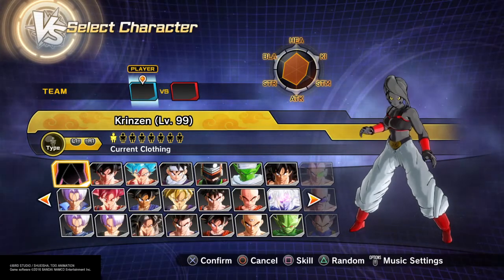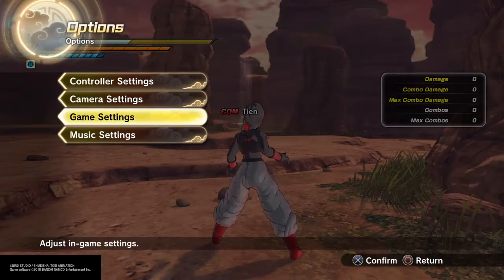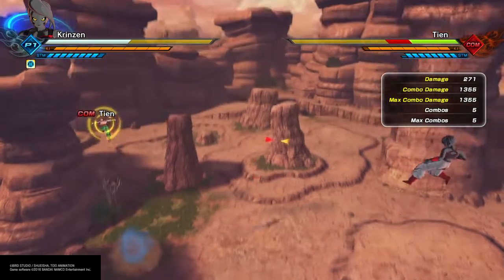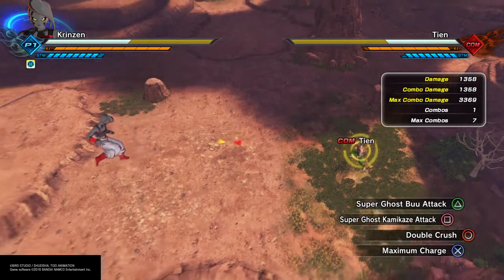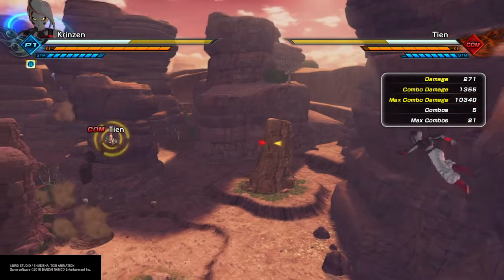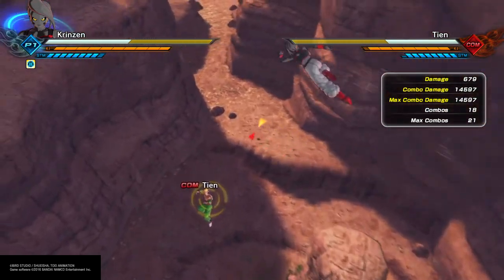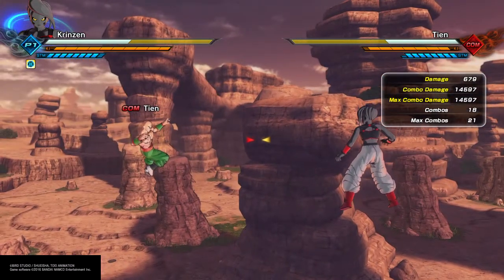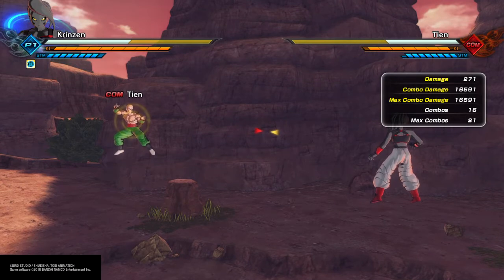XV2-Ghost Build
A Weird But Fun Build Overall.